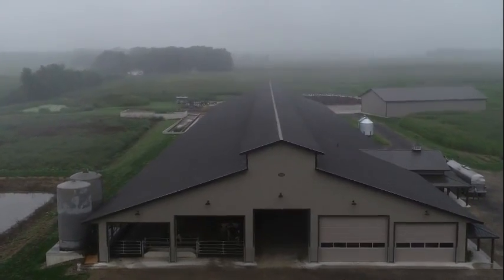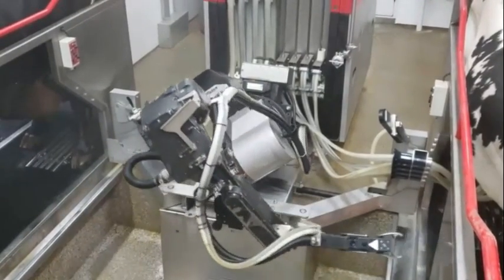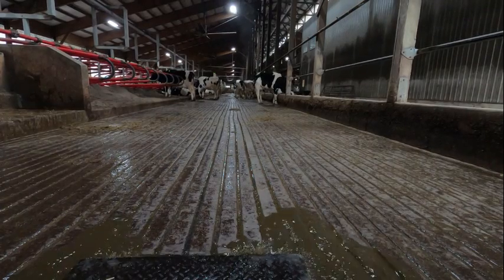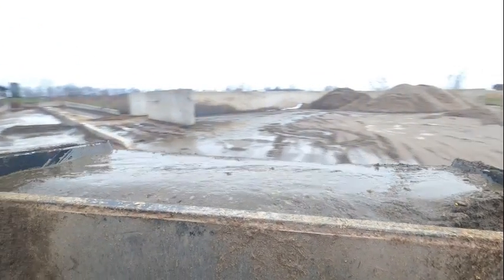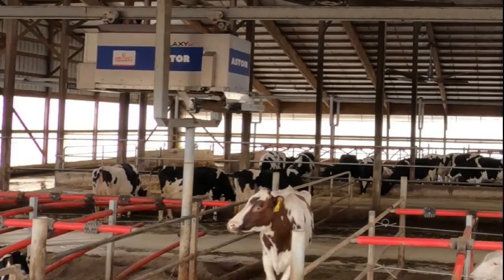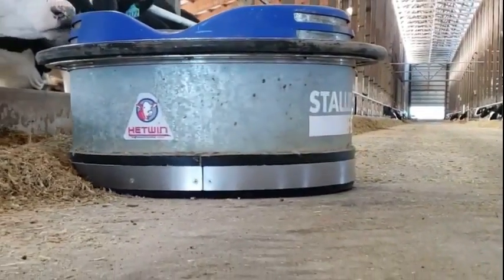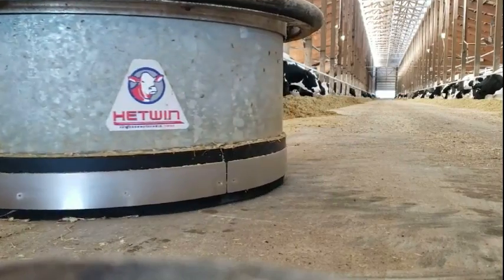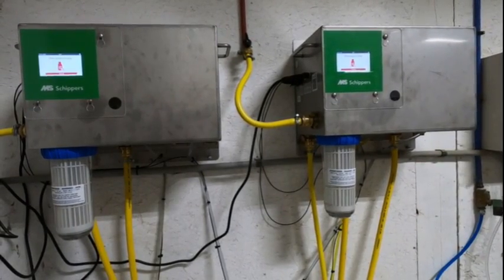Dairy farming with automation. [using automation to take care of 300 dairy cows]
using robots and automation technology to milk, bed, clean aisles, push up feed, and run foot baths. Taking care of 300 dairy cows, trying to maximize cow comfort and production while minimizing farmer labor.